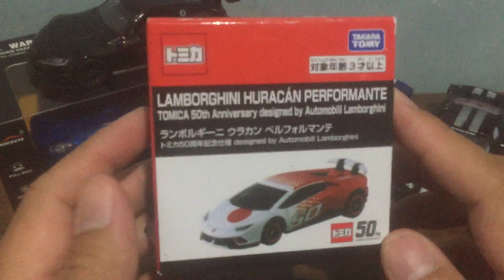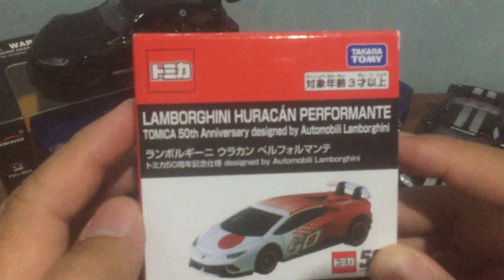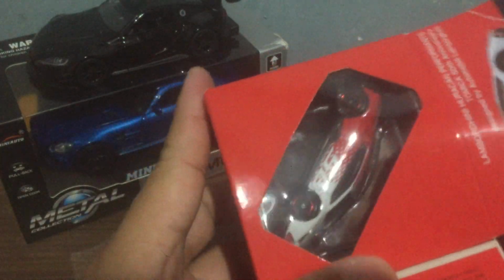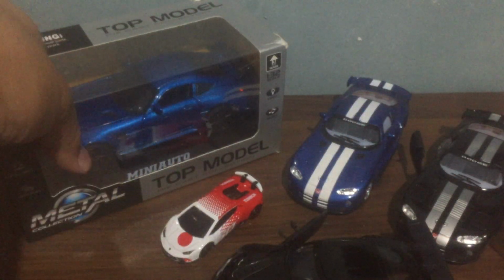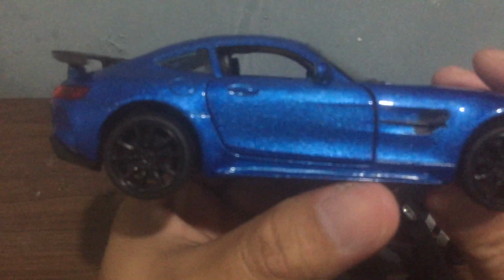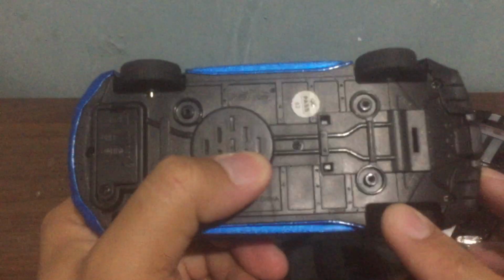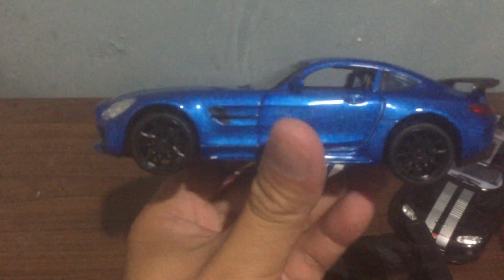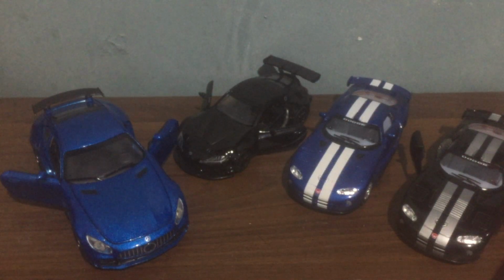Diecast Episode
Larger scale diecast episode.